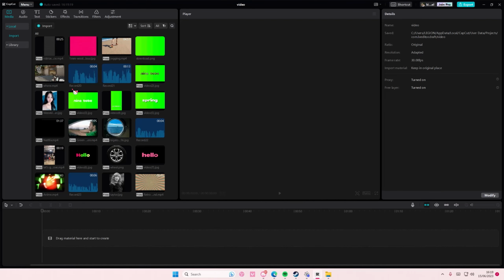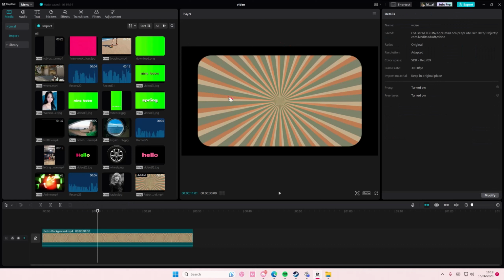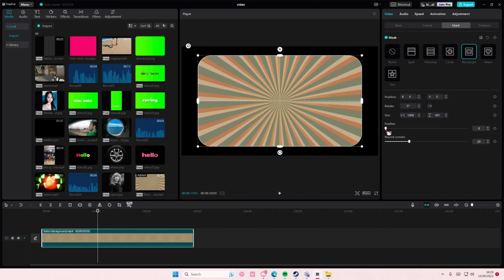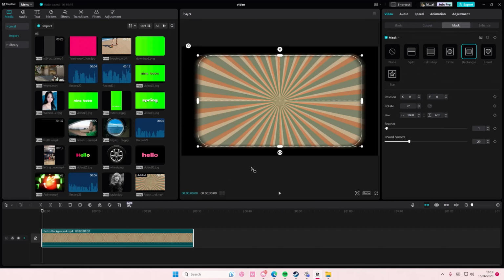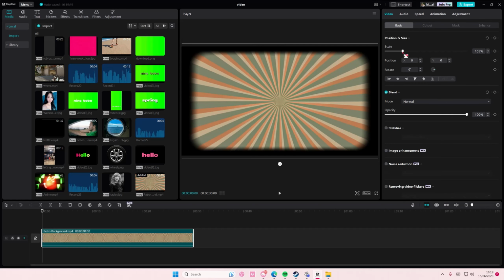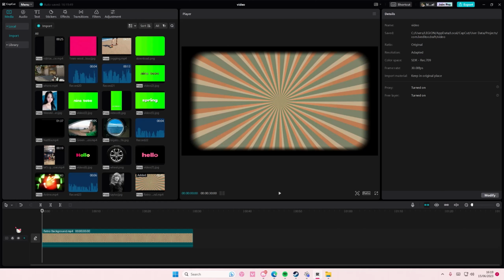How You Can Create And Apply Rounded Edges On Your Rectangle Mask Easily On The CapCut PC App?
This tutorial will show you how you can apply rounded edges to videos on CapCut PC.